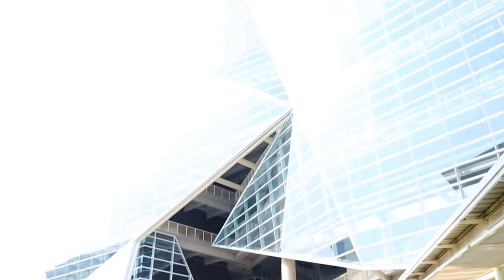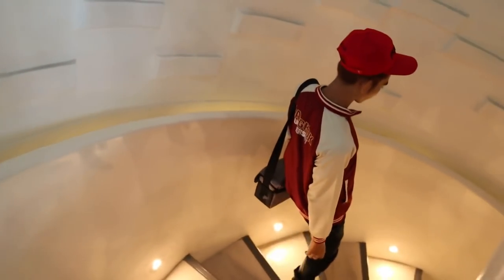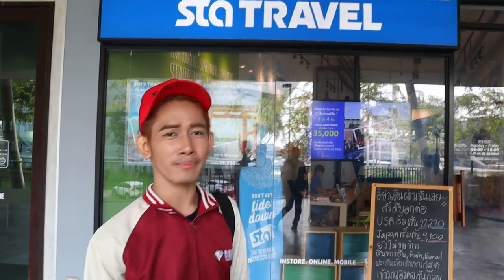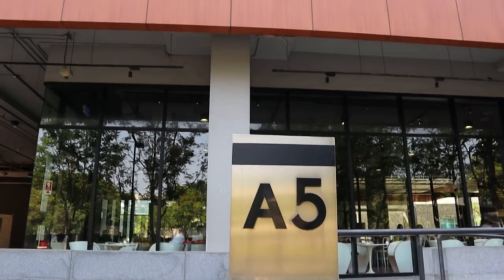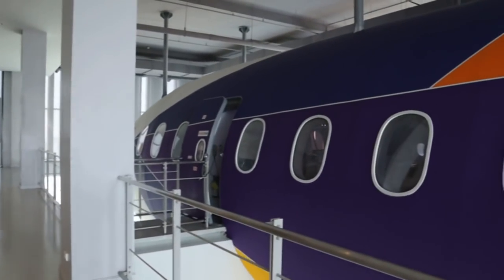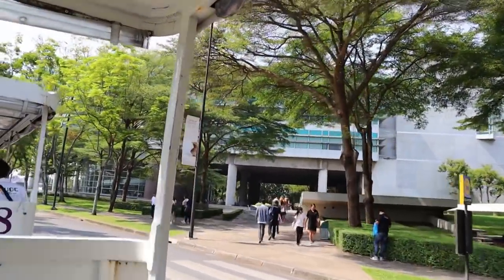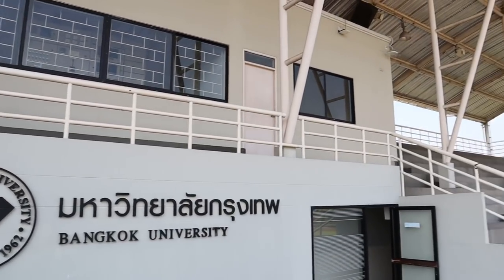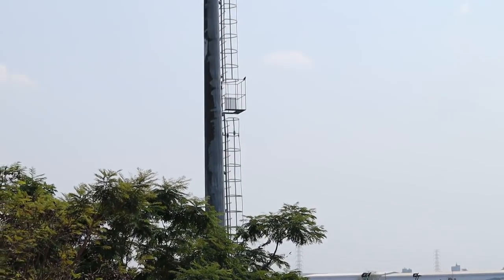Bangkok University Rangsit Campus